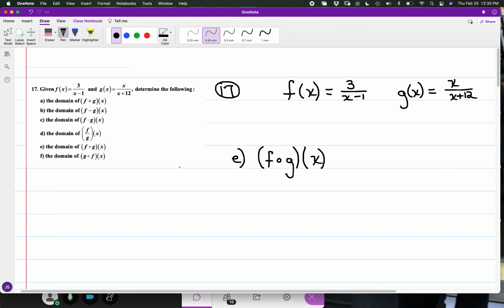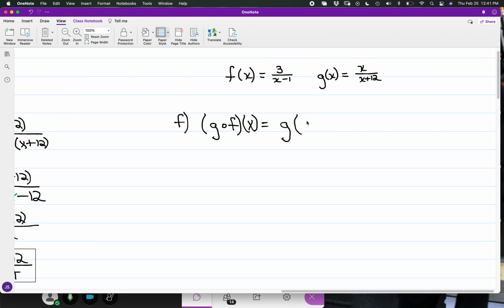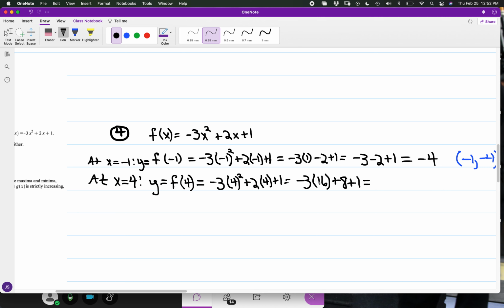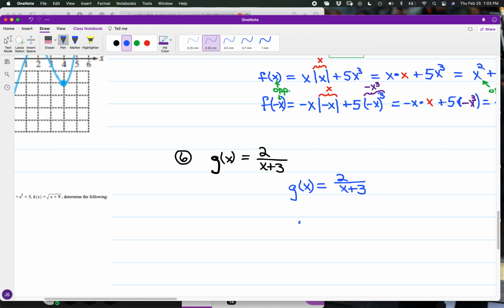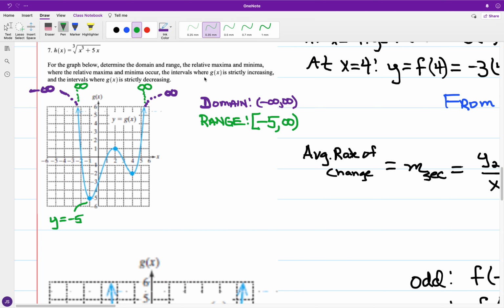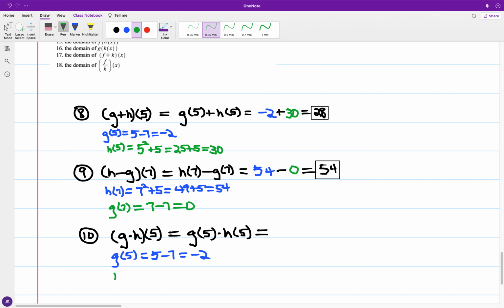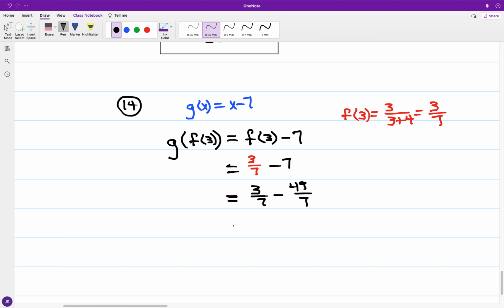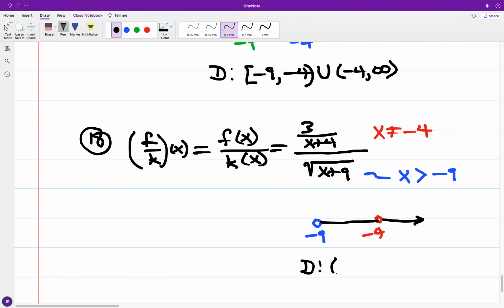MAT 171 S02 FEBRUARY 25 2021 NOTES